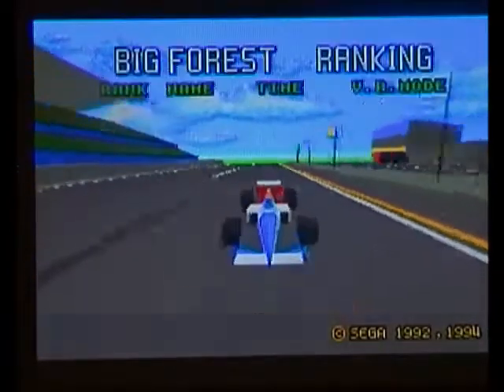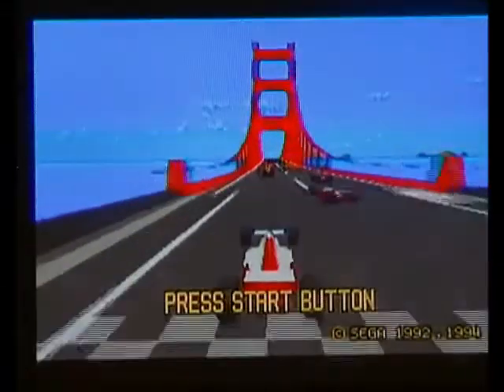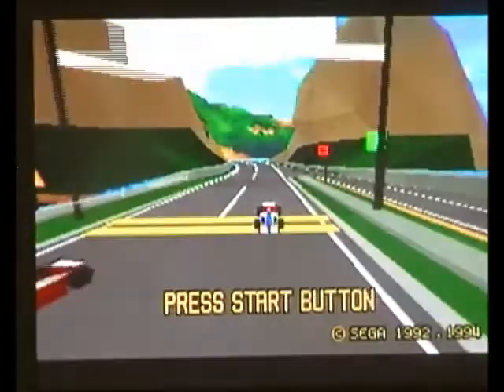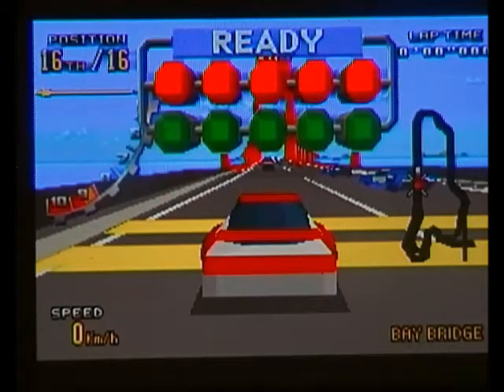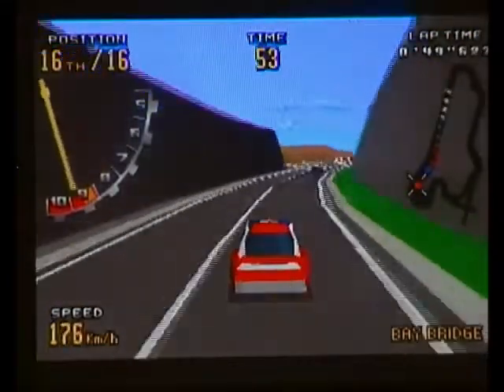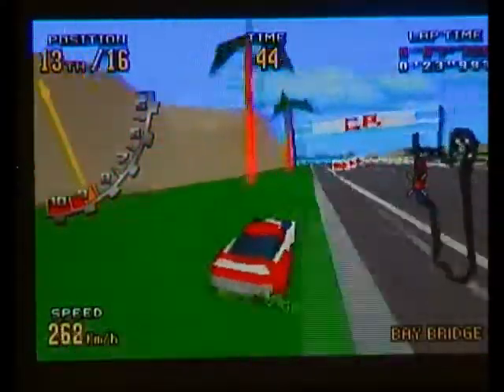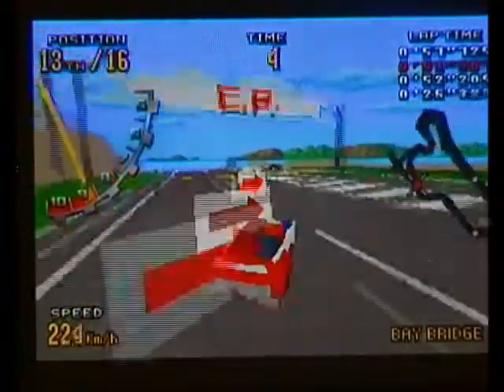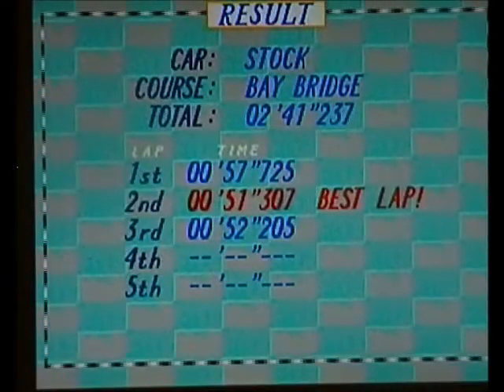Virtua Racing Deluxe On SEGA 32x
A quick and very poor game play of Virtua Racing Deluxe on SEGA 32x running on a modded XBOX.